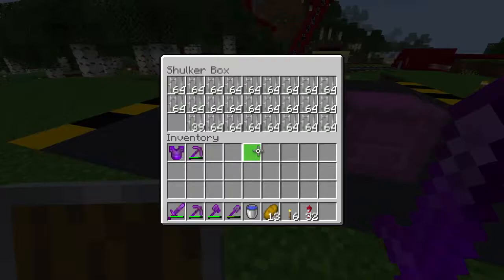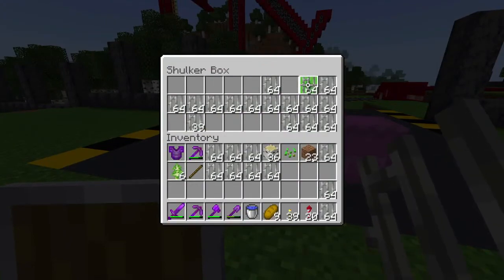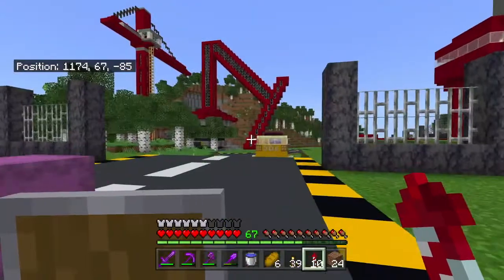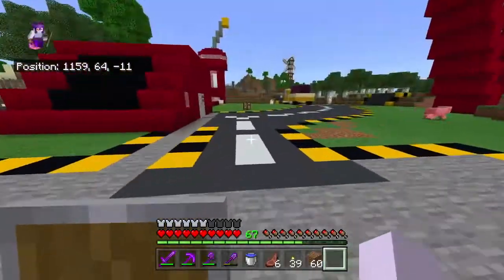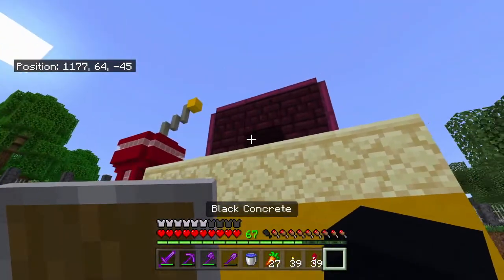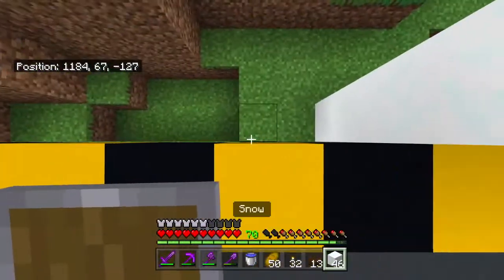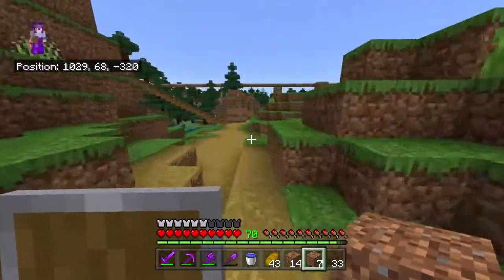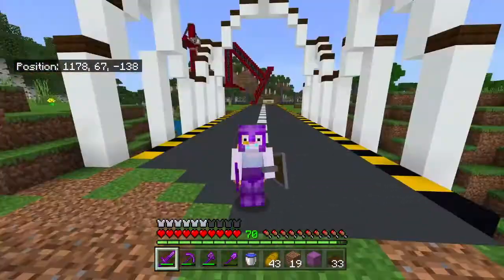MINE AREA COMPLETE! - (Episode 96)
In this episode, I finally finish the mine area!